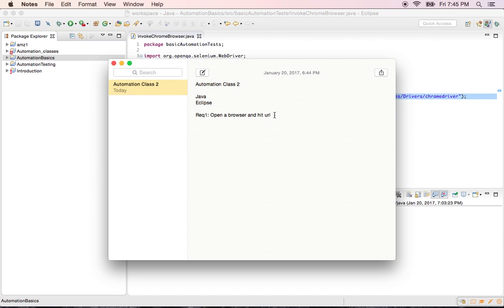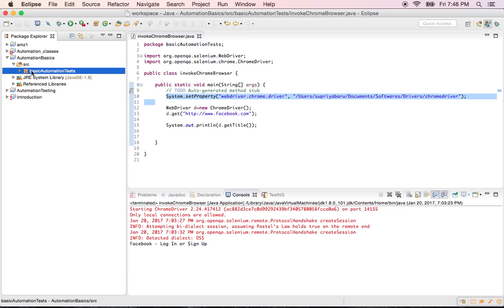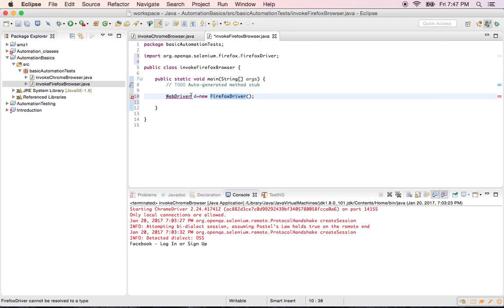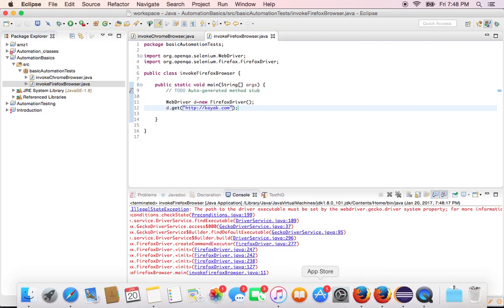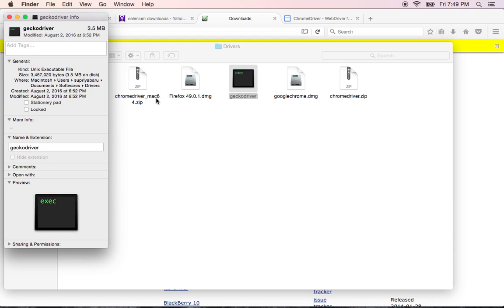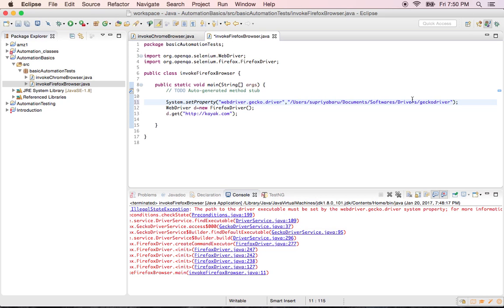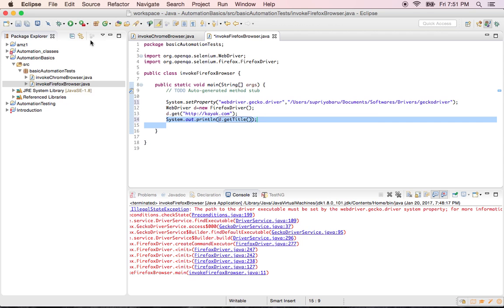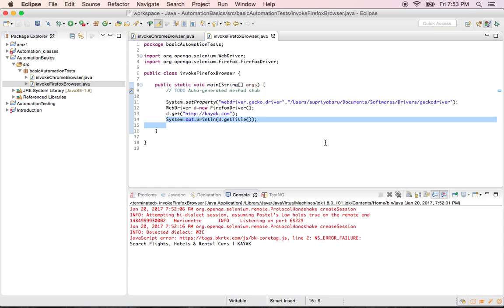Invoke FirefoxBrowser using gecko driver in Selenium 3.0 and above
Open any webpage in firefox browser by setting path to gecko driver in selenium 3.0 or above version.